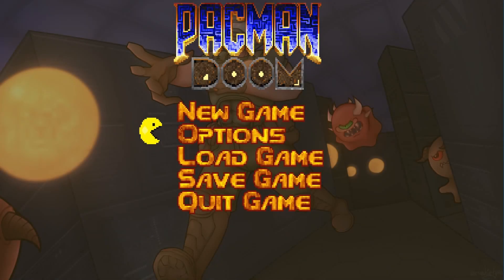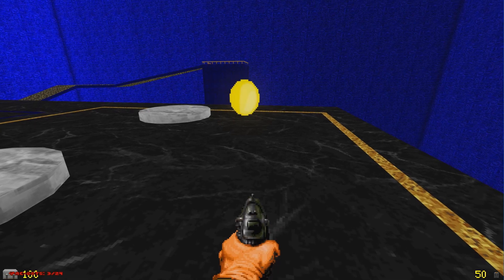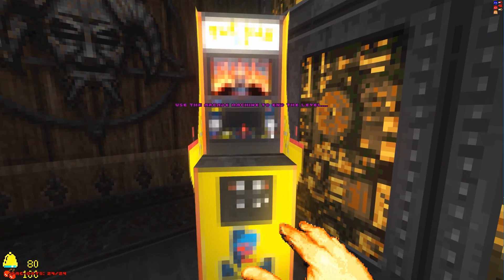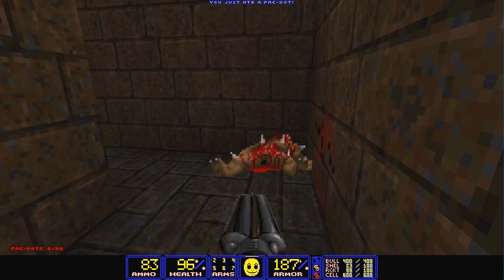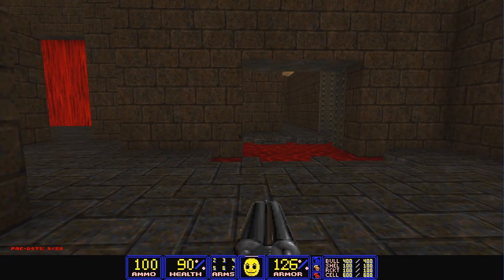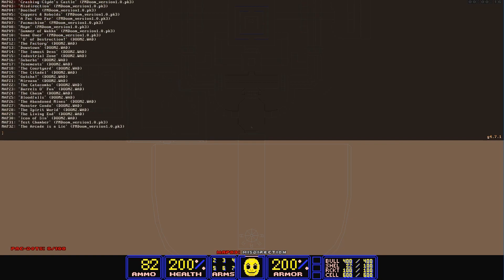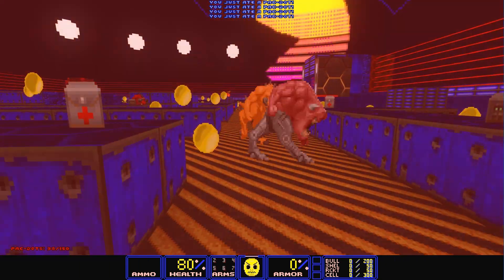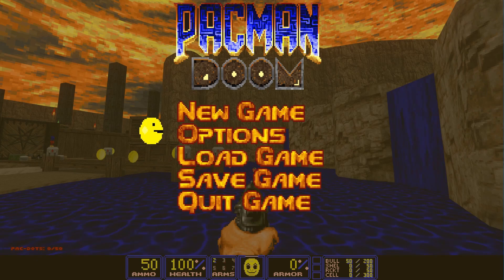Pac-Man Doom- Two Classic Franchises Collide!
Ever wanted to play Pac-Man in Doom? Here you go!

JUST A FEW GROUND RULES:
1. Regarding Mugens and Doom mods, THE LINKS ARE IN THE DESCRIPTION. They're the first thing that appear in the description, as a matter of fact. Comments asking for links or saying you can't see the link will be deleted, because I'm going to assume you're trolling.
2. Please speak English. And please use proper grammar. I will not respond to non-English comments, or comments from people who can't piece together a proper sentence.
3. Keep it civil in the comments. No offensive, political or otherwise negative comments. They will be removed without warning.
4. If you don't like the content I put out, then stop watching and move along. No one is forcing you to watch.

Intro/Outro Music: Call of Duty: Modern Warfare 2019 Coalition Spawn Theme (don't ask which one, there's like 20 different spawn themes)

🎮My PC, Proteus🎮
🎮VR Headset: Oculus Rift S
🎮Case: NZXT Phantom 410 Black
🎮Motherboard: Asrock B450 Gaming K4
🎮CPU: AMD Ryzen 5 3600
🎮CPU Cooler: Stock AMD Wraith Cooler
🎮GPU: ASUS GeForce RTX 2060 OC 6GB GDDR6
🎮RAM: Corsair Vengeance LPX 32GB (4X 8GB) DDR4 2400MHz
🎮PSU: Corsair CX 750M 80-Plus Bronze Modular PSU
🎮Keyboard: Logitech G815
🎮Mouse: Logitech G502 Proteus Spectrum
🎮Monitor: Lenovo C32Q-20 31.5" IPS QHD
🎮Speakers: Logitech Z313 Stereo Speakers
🎮Headset: AKG K240 Studio
🎮Microphone: Blue Yeti Midnight Blue with Pop Filter and Wind Screen
🎮Extras🎮